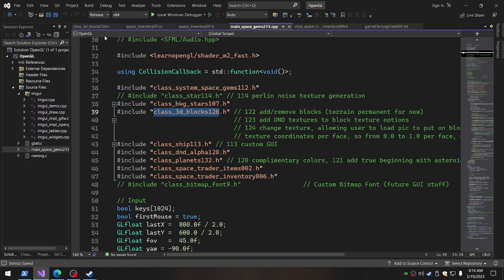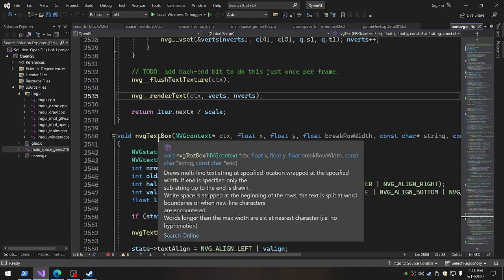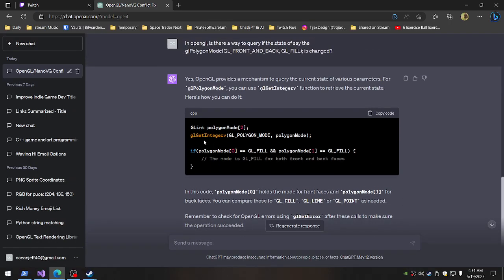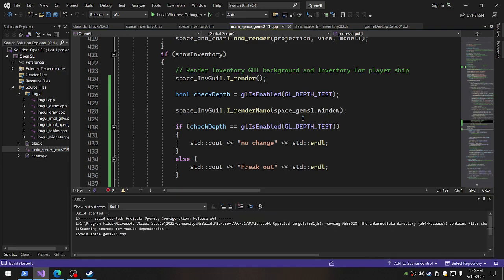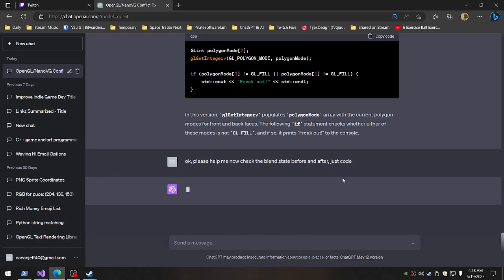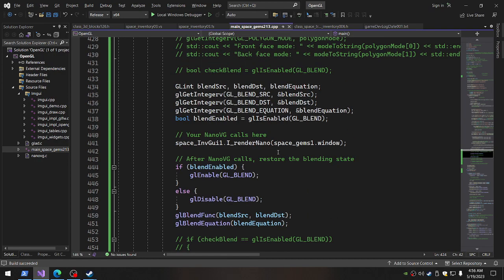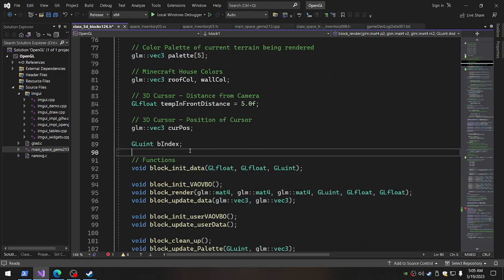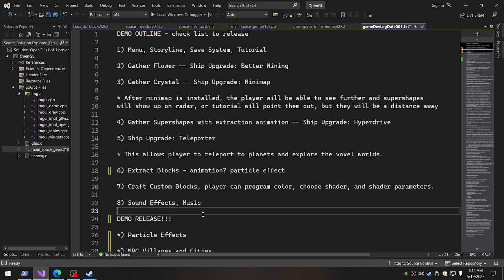Fixed Space Trader Inventory GUI | C++ OpenGL, nanoVG | ChatGPT | Leonardo AI | Stability AI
I fixed a small rendering issue between nanoVG and my Inventory GUI. -- Watch live